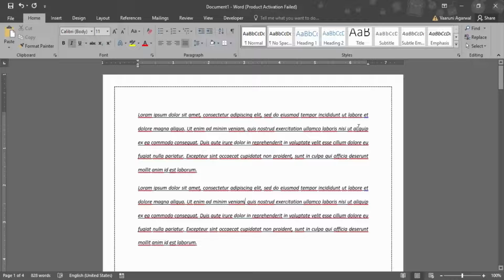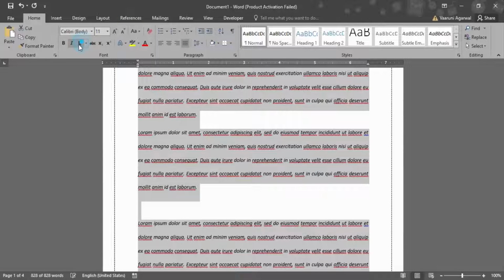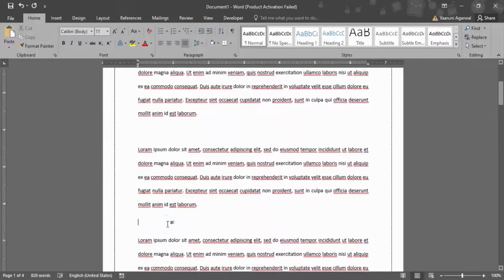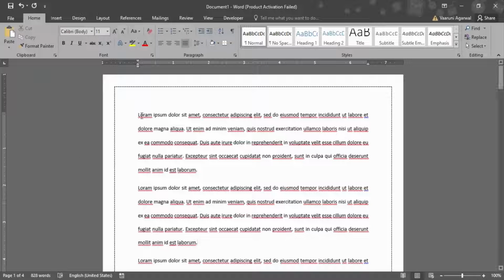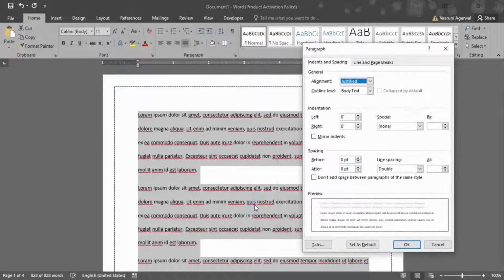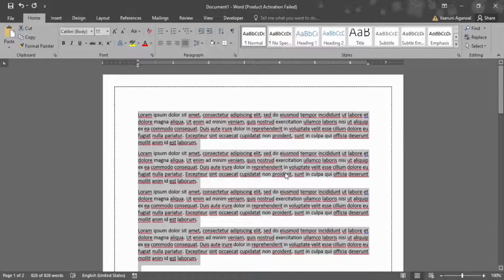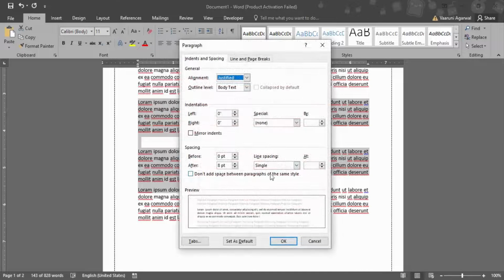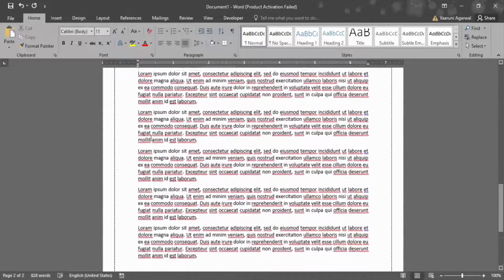How to Single-Space in Microsoft Word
Mastering Microsoft Word: How to Single-Space | Word Processing Tutorial

Welcome to our tutorial on mastering single-spacing in Microsoft Word! In this comprehensive guide, we'll walk you through the steps to adjust line spacing in your documents, providing you with the flexibility to customize the spacing based on your preferences. Whether you're a student, professional, or anyone working with documents, understanding how to control line spacing is a crucial skill for creating polished and well-formatted text.

📏 **Why Single-Space in Microsoft Word?**
Discover the significance of single-spacing and when it is appropriate for your documents. Learn how to achieve a clean and concise appearance in your Word documents.

- **Accessing Line Spacing Options:** Learn how to locate and open the Line Spacing options in Microsoft Word.
- **Choosing Single-Spacing:** Explore the process of selecting and applying single-spacing to your entire document or specific sections.
- **Customizing Line Spacing:** Understand how to customize line spacing further, including adjusting spacing before and after paragraphs.

📝 **Step-by-Step Process:**
Follow our detailed instructions and examples to gain hands-on experience with single-spacing in Microsoft Word. From adjusting line spacing for readability to conforming to specific formatting requirements, we'll guide you through the process seamlessly.

⚙️ **Advanced Formatting Techniques:** Delve into advanced formatting techniques, such as adjusting spacing for specific paragraphs, headings, and more.

Enhance your document formatting skills with practical tips and best practices for using single-spacing effectively. Learn how to strike the right balance for readability and professionalism.

Take control of your document's appearance with single-spacing in Microsoft Word! Watch the tutorial, follow the steps, and master the art of adjusting line spacing to create well-formatted and professional-looking documents. Hit play now and elevate your document formatting skills! 📏📄💻